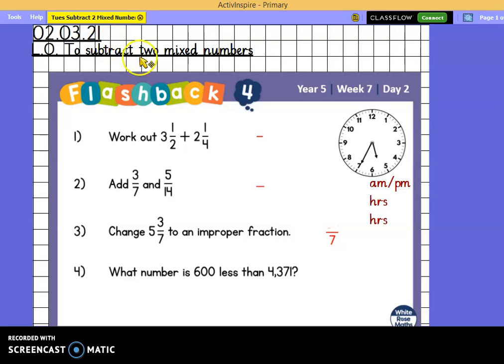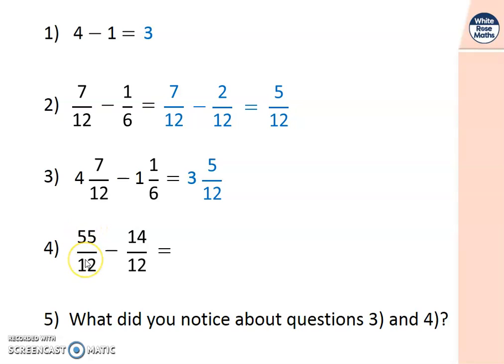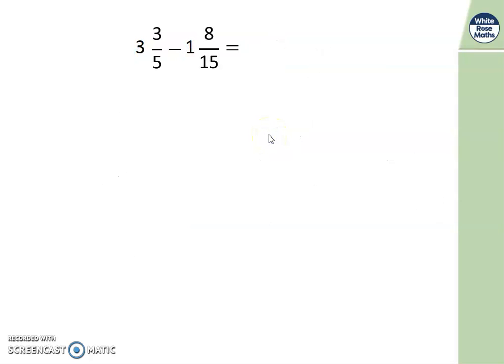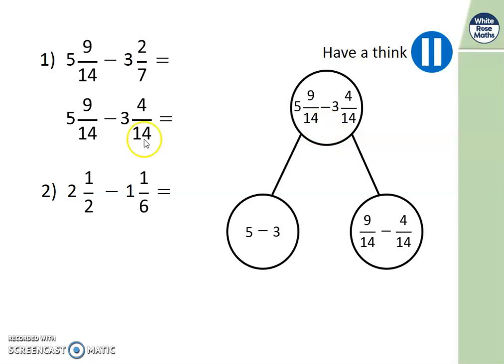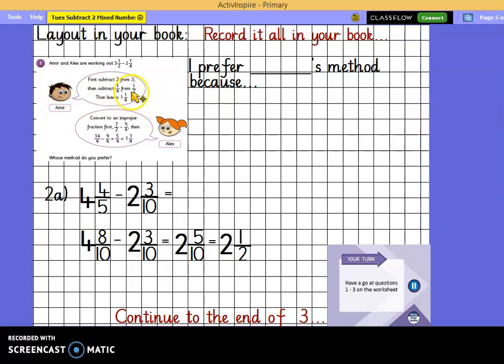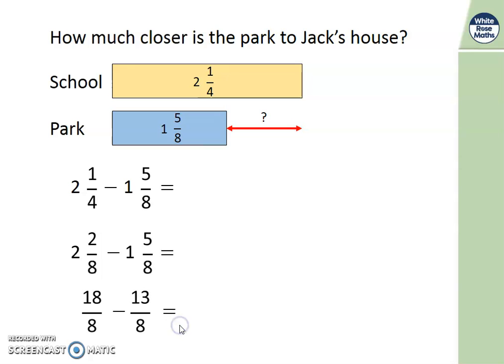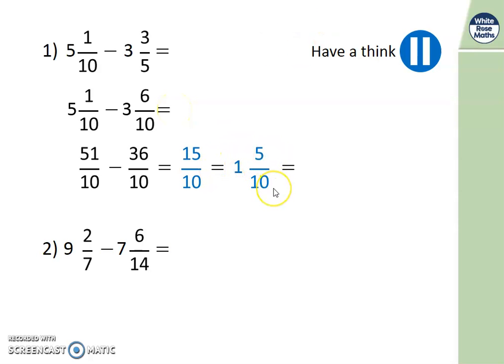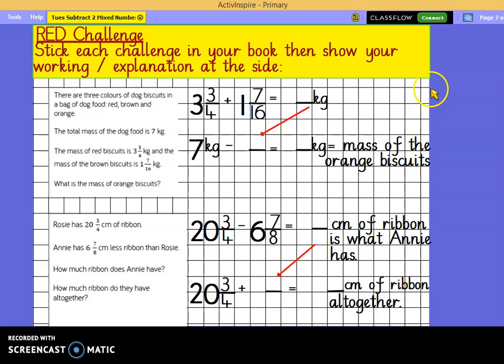Y5 Maths Tuesday 2nd March 2021 Subtract Two Mixed Numbers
Use this video to help you subtract two mixed numbers. It links to the work you have in your remote learning pack. Remember to work alongside the video as you would in class, then you can pause or re-watch parts as you need to. Record your work neatly, as shown, in your maths book, following the work from White Rose Maths.  Some of you have additional higher level challenges in your packs that you must complete. If any of the rest of you wish to challenge yourself to them at the end, they do feature at the end of the video for you to copy and attempt in your own book. Go for it!